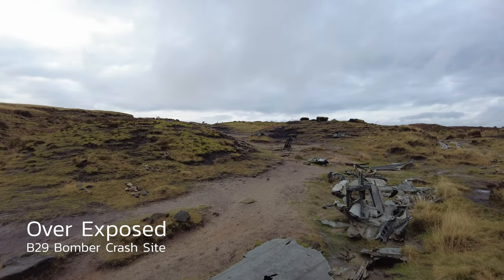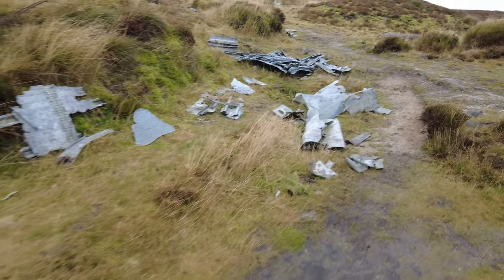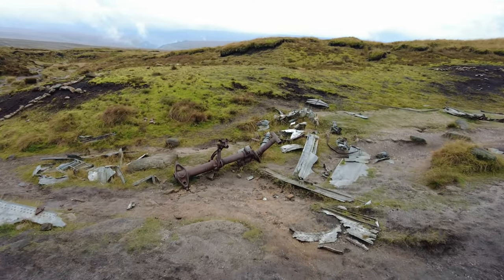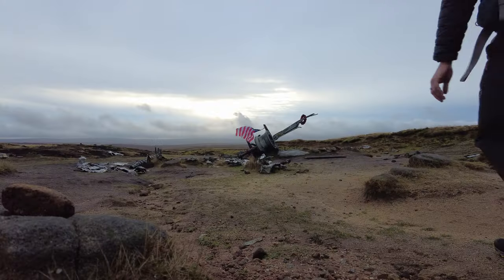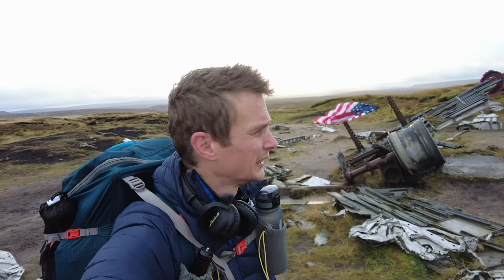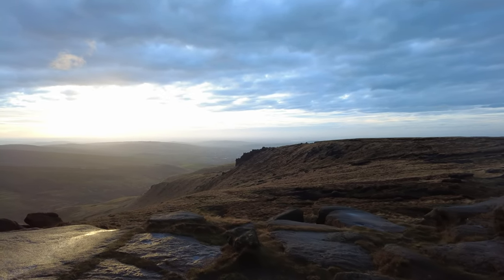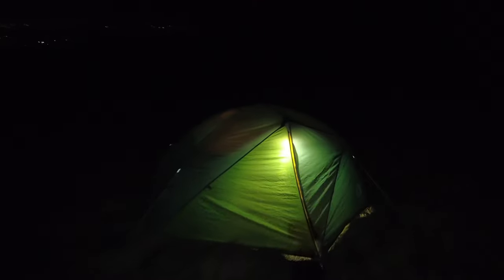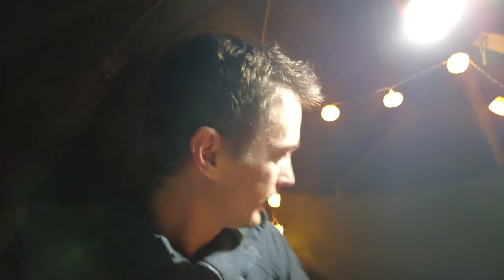Windy Halloween Wild Camp, B29 Over Exposed Bomber Crash Site, @SierraDesignsGear Meteor 2 3000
A very windy wild camp in the Peak District, using the Sierra Designs Meteor 2 3000. I also pay a visit to the B29 Over Exposed Bomber Crash Site near Higher Shelf Stones.

Gear used
Shelter & Sleep System:
Aluminium Insulating Mat Foam

Osprey Ultralight Pack Liner 50-70L
Osprey UL Stuff Waist Pack

Food & Water:
Kemier Collapsible Water Bottle
Sea to Summit Alpha Light Alloy Long Handled SPORK
AeroPress Go

Tech:
Anker Power Bank, PowerCore 26800mAh
Electric Air Pump Max Pump 2 Pro
DJI Pocket 2 Creator Combo

0:00 Introduction
03:30 Over Exposed B29 Bomber crash site
05:46 Higher Shelf Stones and hunt for a pitch
08:35 Pitching the tent in high winds
11:05 Windy Halloween wild camp
16:53 Hike back to the car